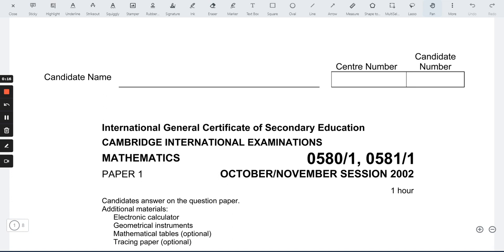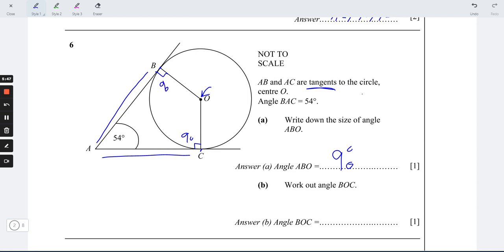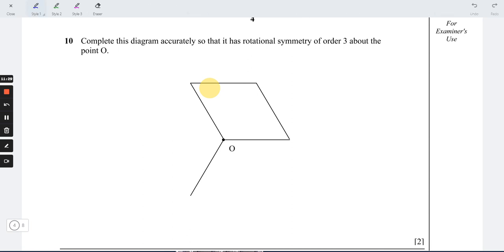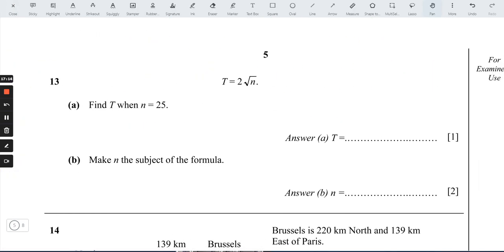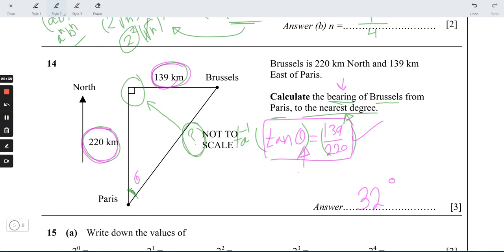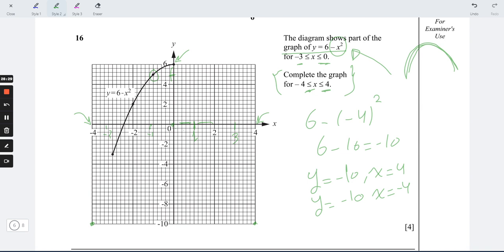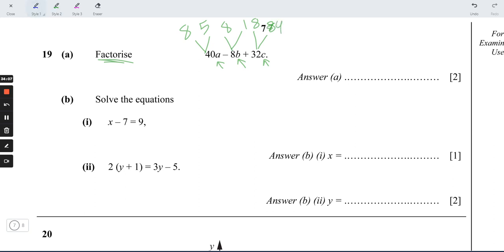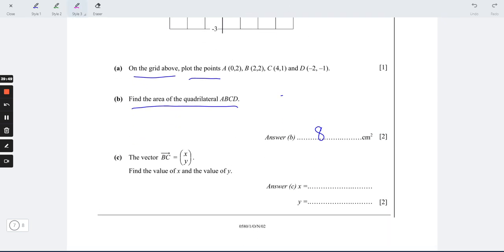IGCSE Cambridge 0580 /1,0581 /1 ,October November 2002Calculator paper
paper 1/ Calculator paper IGCSE, October/November 2002